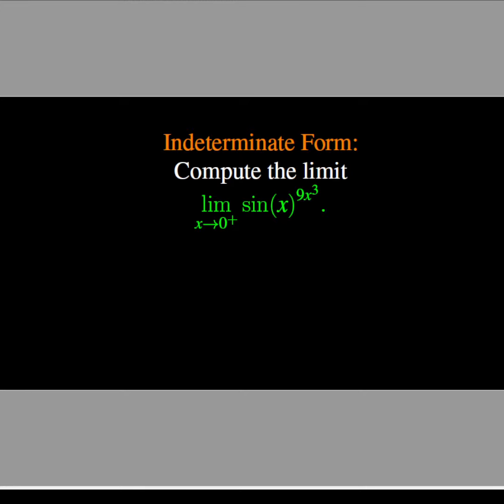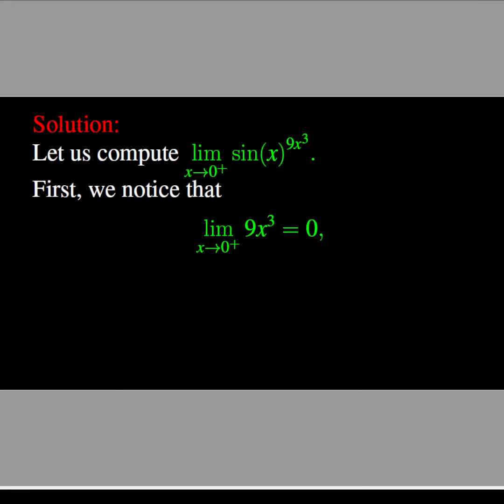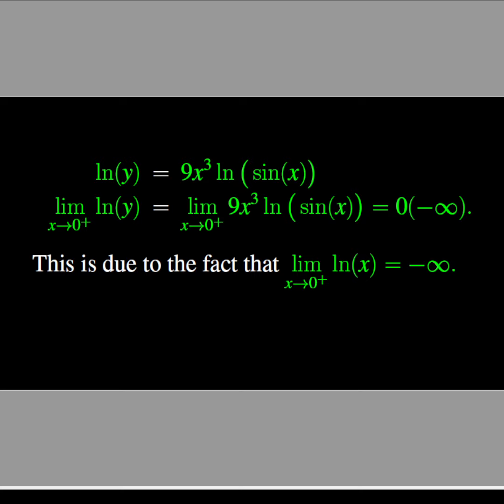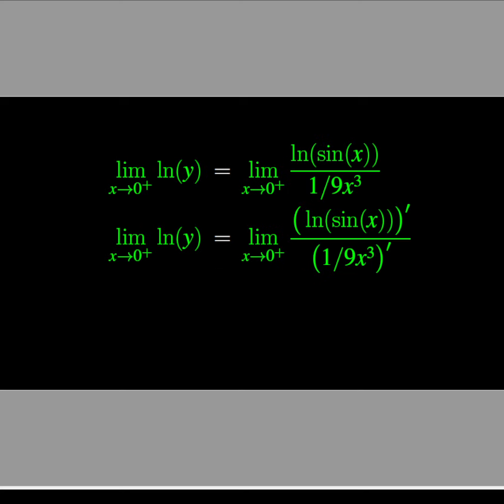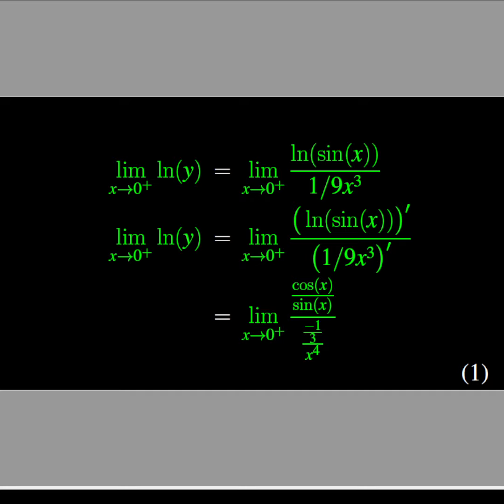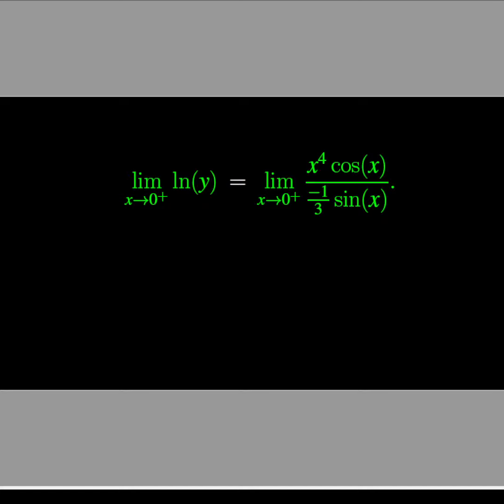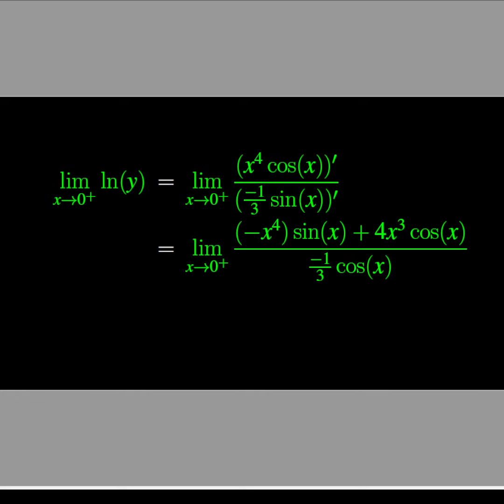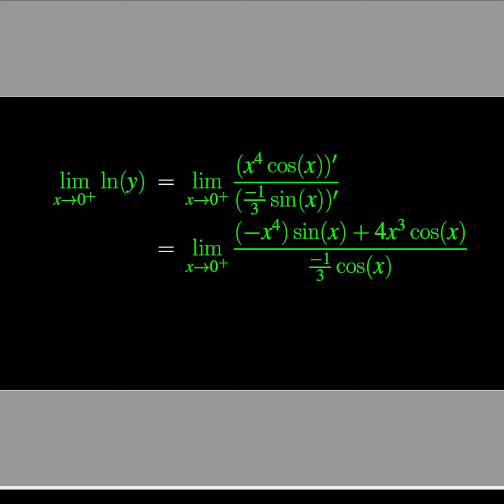A Short Indeterminate Form | Calculus 1